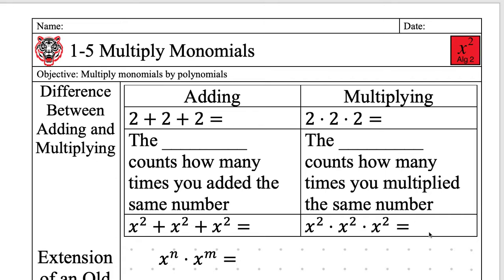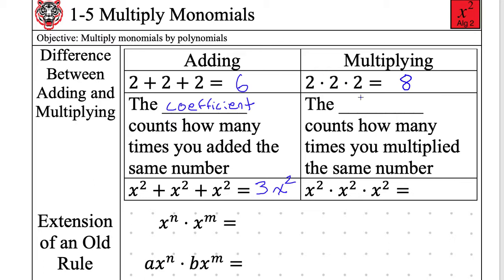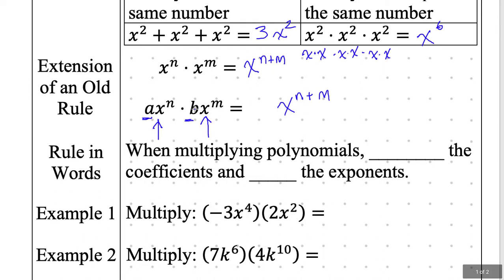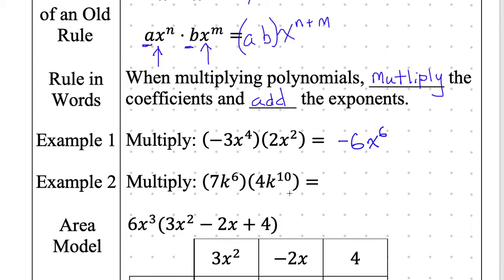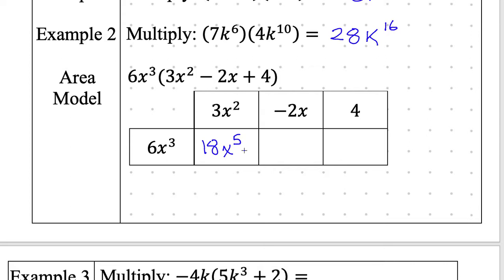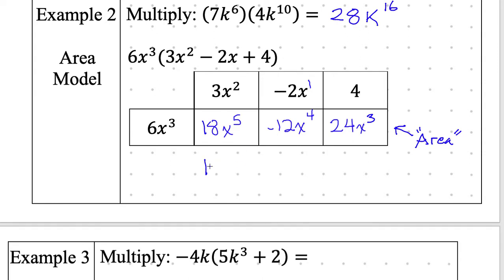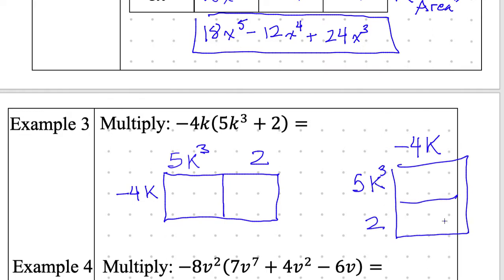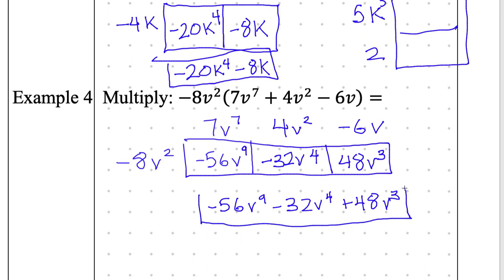Algebra 2 notes 1-5 Multiply Monomials